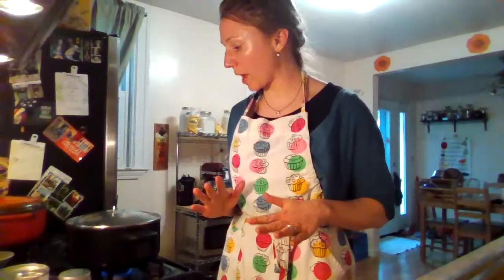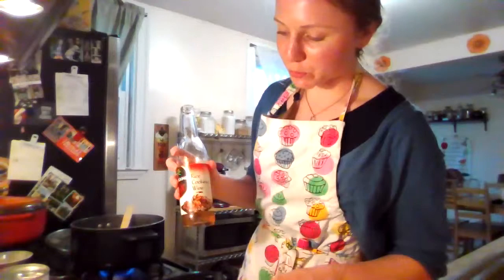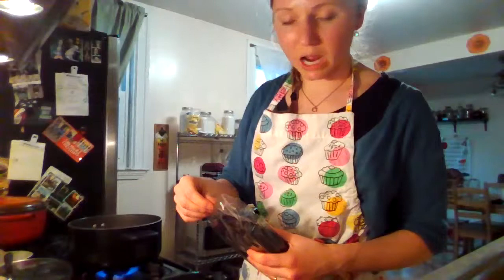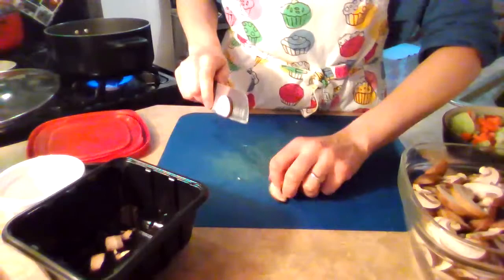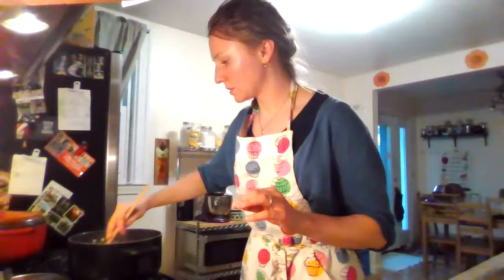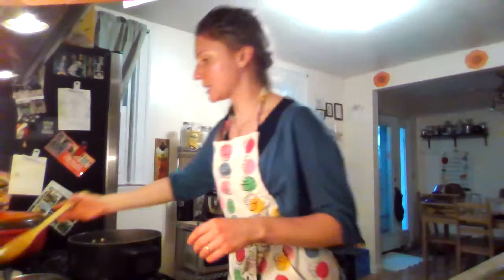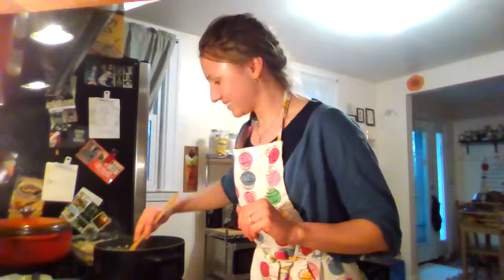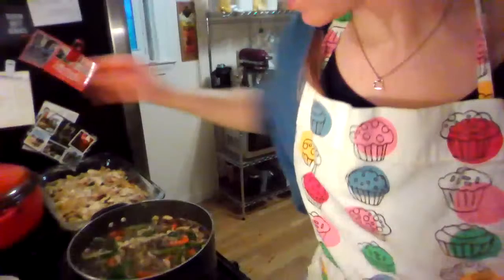What Can I Cook with... Ramen Noodles?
Have you been wondering: "How do I cook with ________?" 🤔 Wonder no longer! We will be cooking through different mystery ingredients that YOU'VE requested! Lentils, tuna, dried beans, canned pineapple chunks, whatever mystery item you have in the back of the fridge or pantry- we'll cook with it!